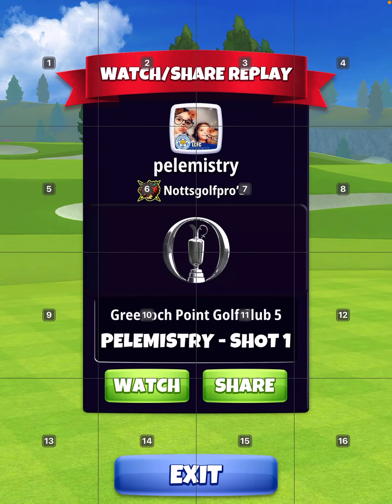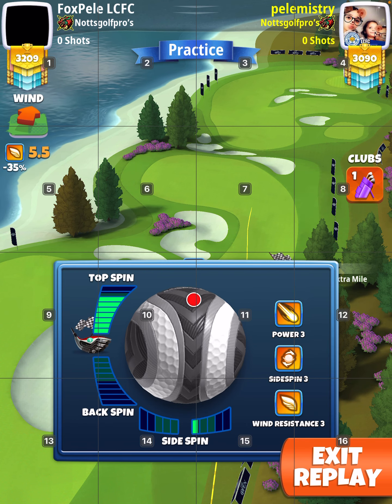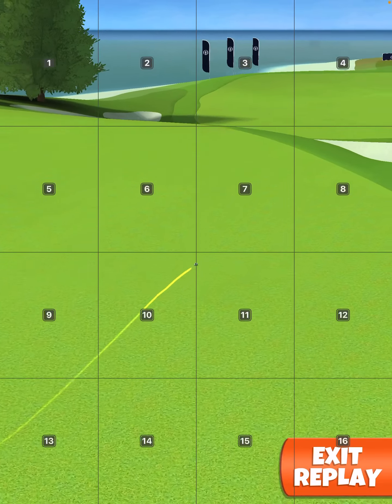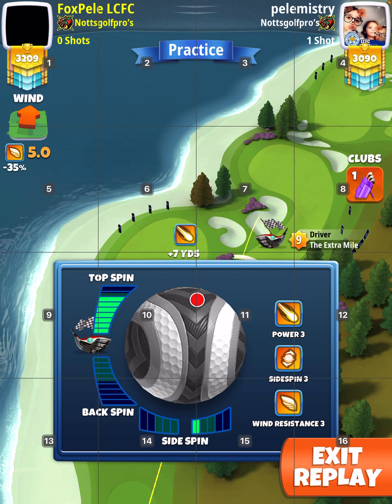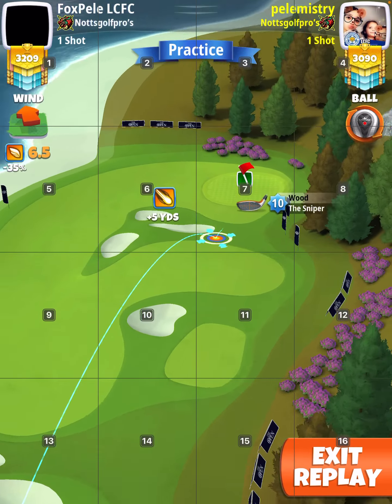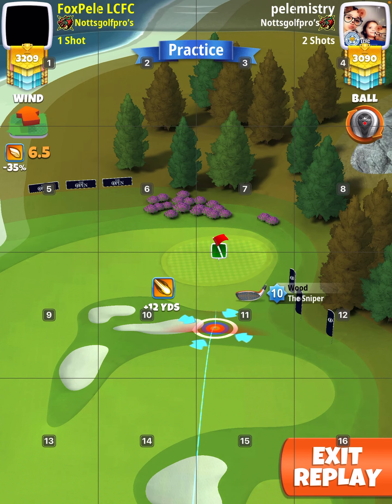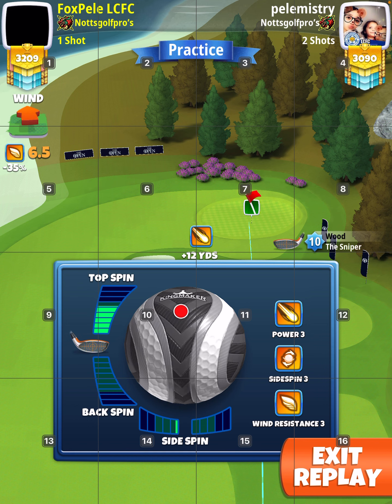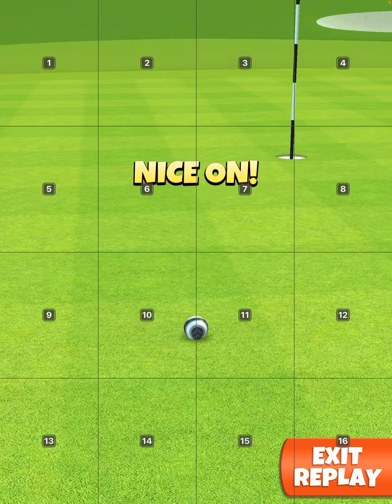WR Hole 12, Golf Clash Open Tournament PRO